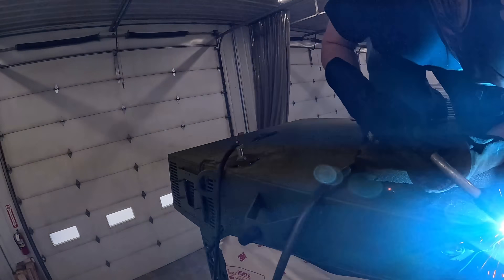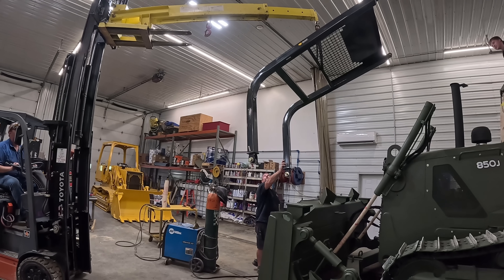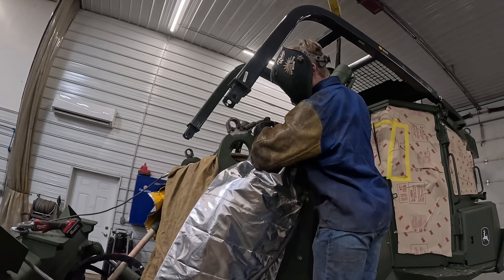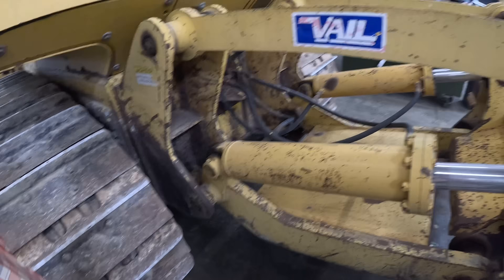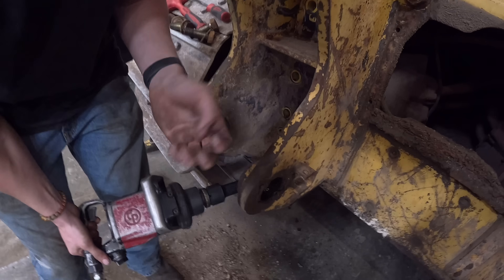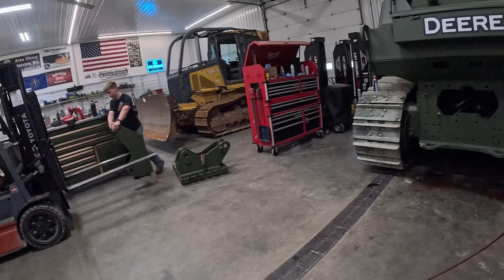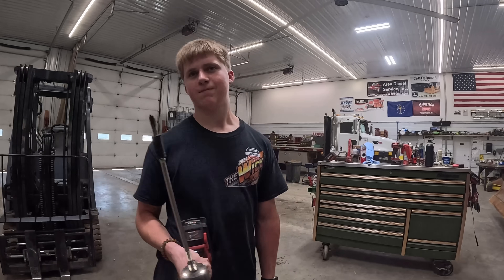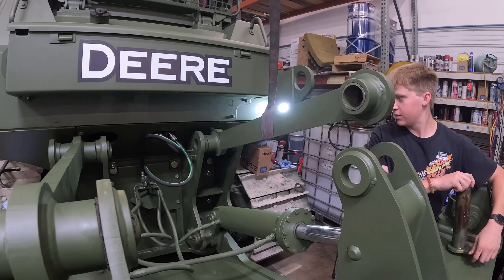Military Dozer: The ULTIMATE Upgrade!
We got our hands on a battle-tested John Deere 850J Military Dozer and decided to give it the ultimate C&C Equipment overhaul. This is more than a simple bolt-on upgrade; it's a complete transformation that pushes our fabrication and mechanical skills to the absolute limit.

Follow the entire ground-up process as we tackle two massive projects:
► Fabricating and installing a brand-new, heavy-duty ripper.
► Engineering and building a set of custom limb risers from scratch.

You'll see every challenge and triumph, from dealing with a nightmare-level stuck pin and a broken tap disaster to laying the final welds and plumbing the new hydraulic system. If you love heavy equipment modification, custom fabrication, and seeing a legendary dozer get a new lease on life, you're in the right place.

Chapters:
00:00 -Project Intro: Upgrading the 850J
00:20 -Installing the Limb Risers
05:05 -Removing the Old Ripper
09:07 -A Stuck Pin Problem
12:22 -The Broken Tap Disaster
14:05 -Installing the New Ripper Mounts
18:11 -Hydraulic Lines are Backwards!
20:45 -Final Ripper Assembly

Have a question about this project or our equipment?

C&C Equipment stickers and merchandise can be found here